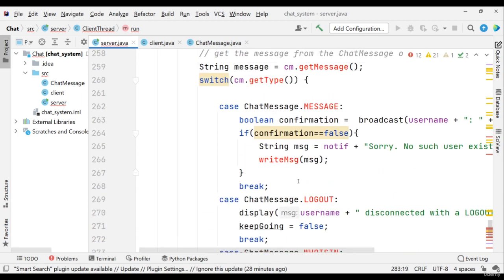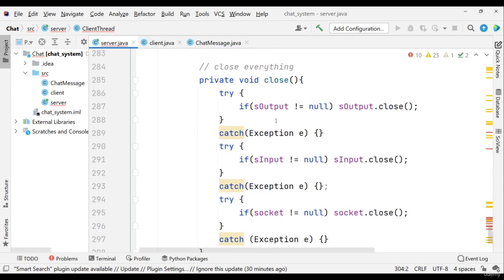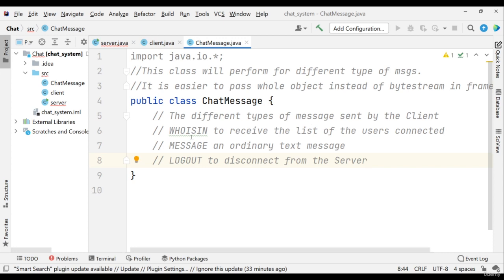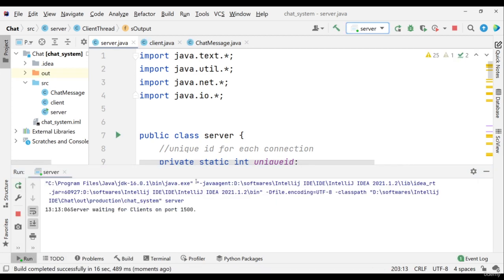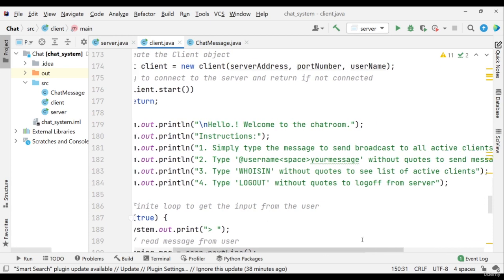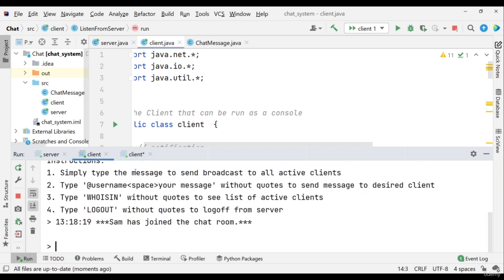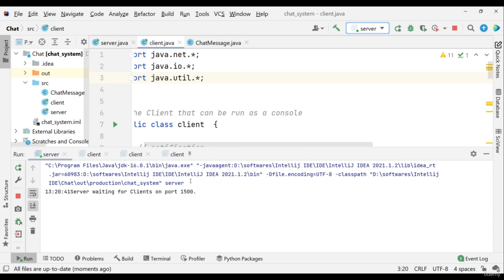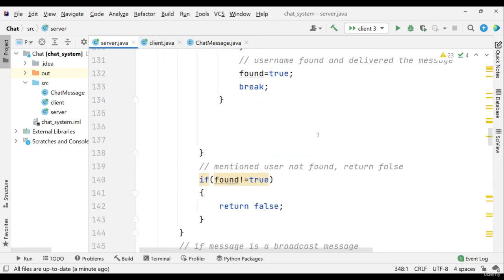006 Creating client part and handling errors exceptions (p36)